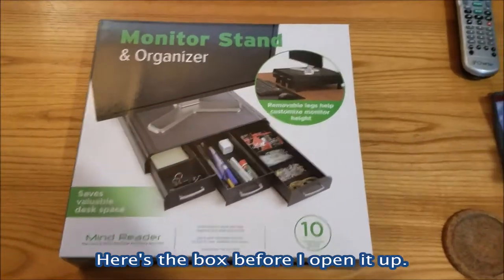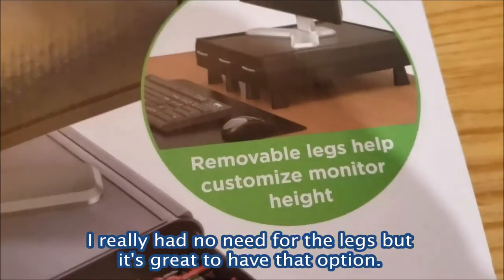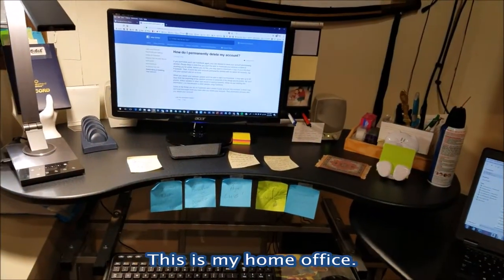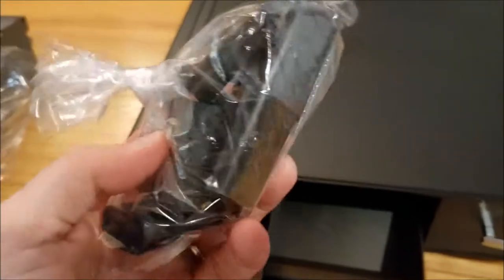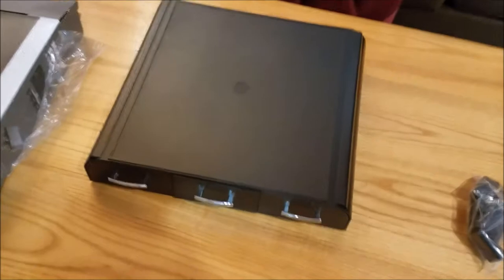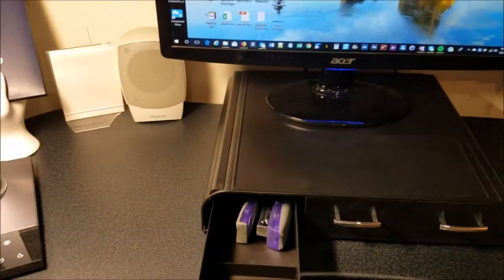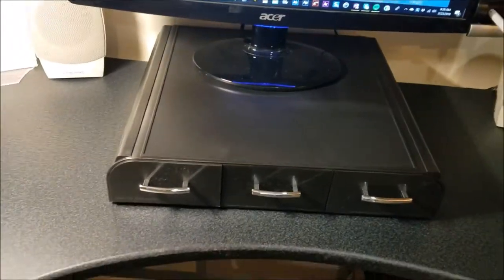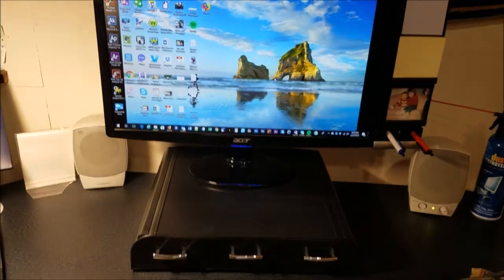Mind Reader Perch Monitor Stand and Desk Organizer